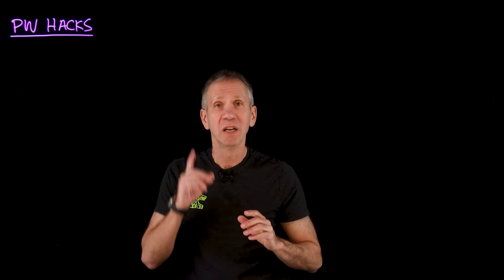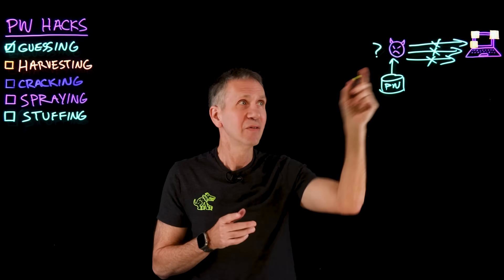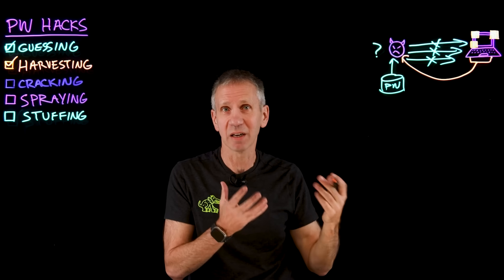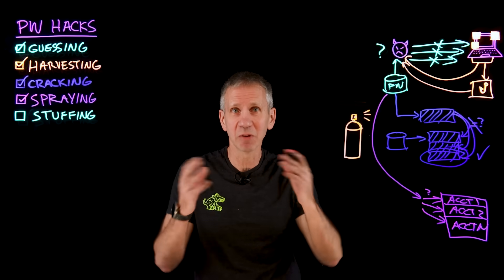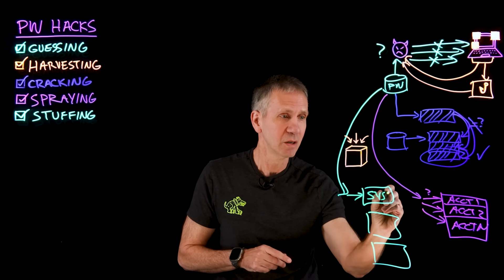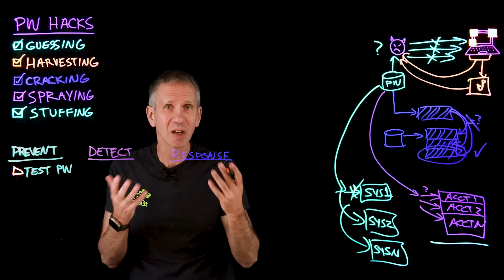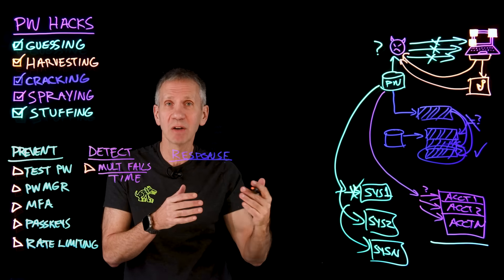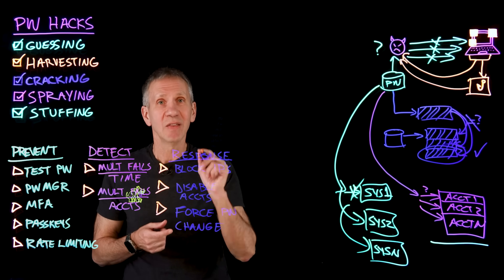How Hackers Steal Passwords: 5 Attack Methods Explained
Want to uncover the latest insights on ransomware, dark web threats, and AI risks? Read the 2024 Threat Intelligence Index

🔐 How do hackers steal passwords? Jeff Crume breaks down five attack methods—guessing, harvesting, cracking, spraying, and stuffing—and shares tips to prevent credential theft. Discover strategies like multi-factor authentication, passkeys, and rate limiting to secure your systems today! 🛡️💡